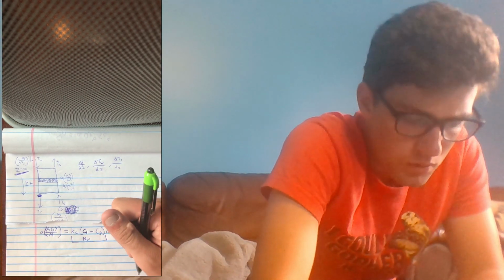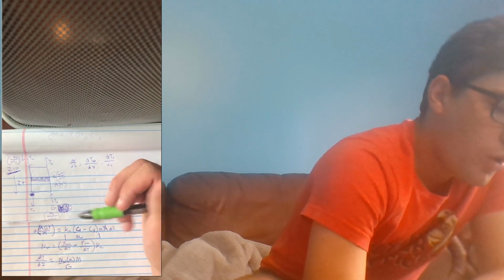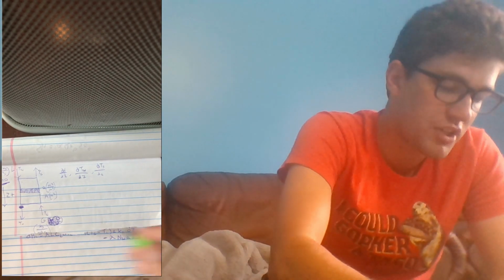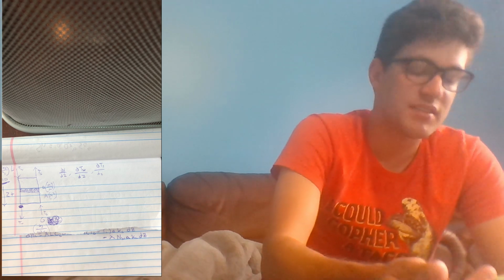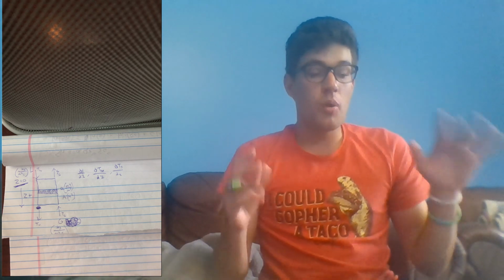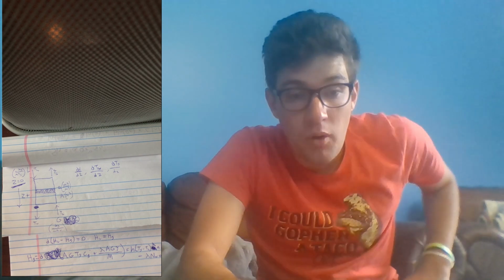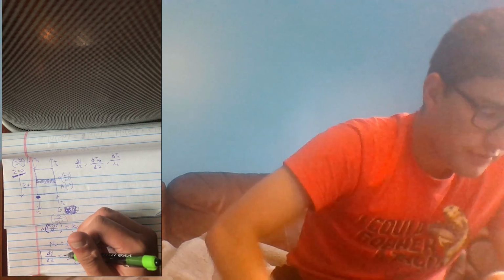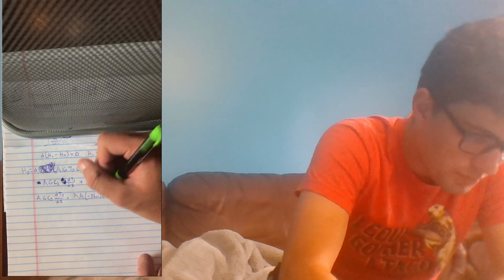Transport 2 Exam 3, Part B1